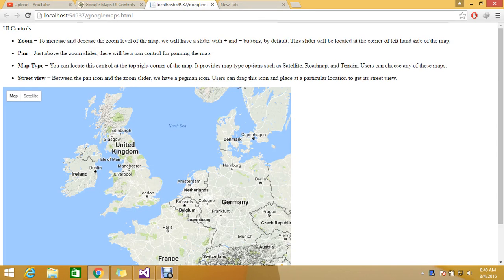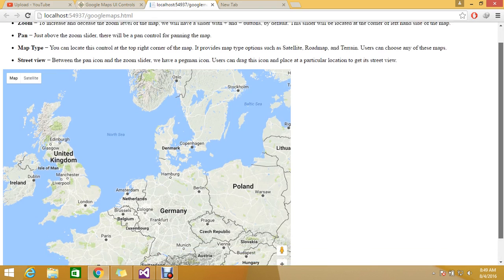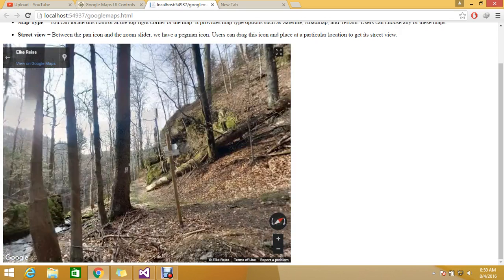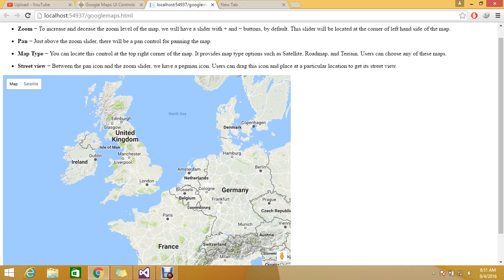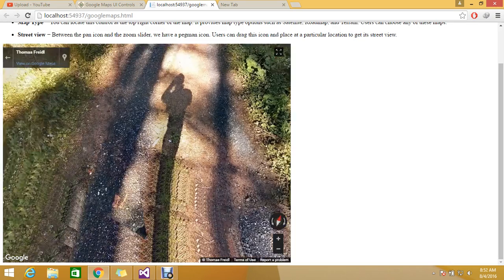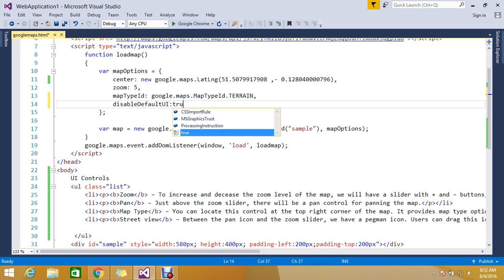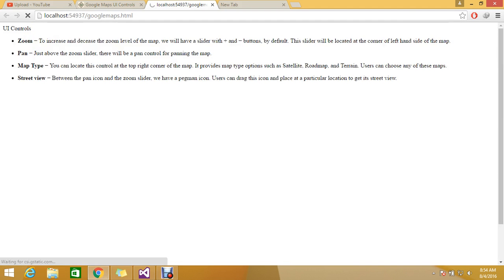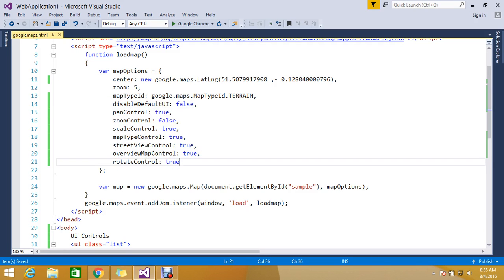Google Maps - UI Controls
Google Maps provides a User Interface with various controls to let the user interact with the map. We can add, customize, and disable these controls.
May be you like this